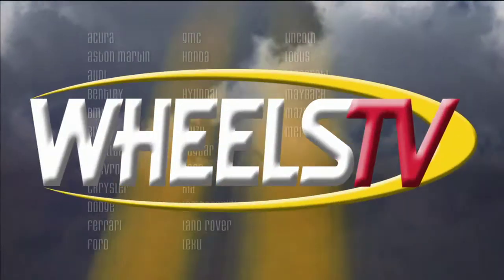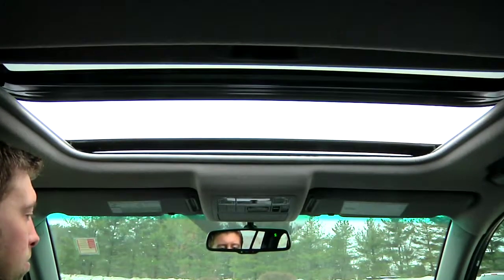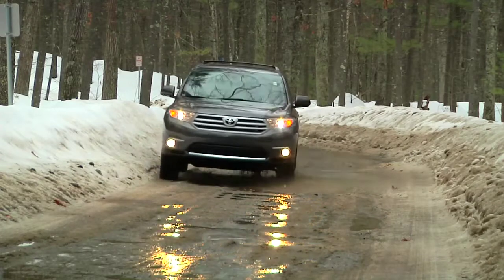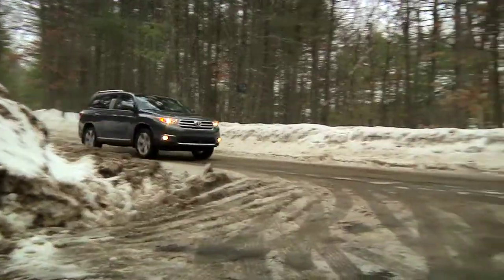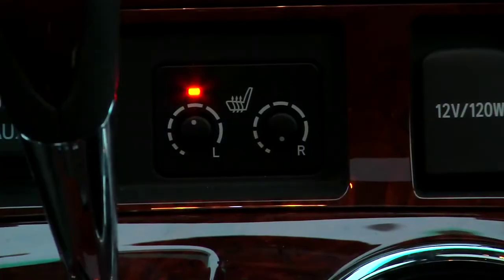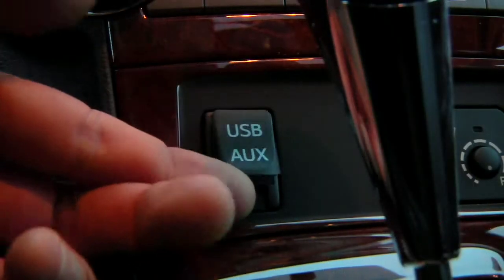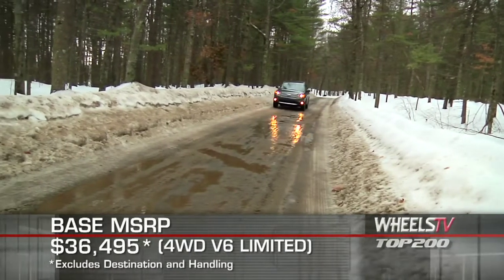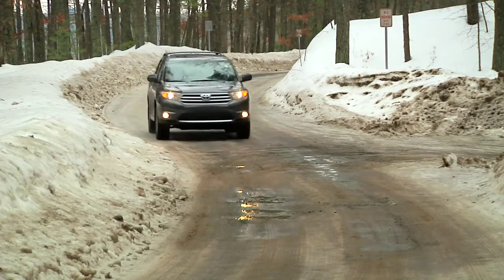2011 Toyota Highlander Test Drive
With all the styling and upscale features from its larger brethren, the Audi brings a well-executed sense of luxury to the compact hatchback in the 2011 A3.